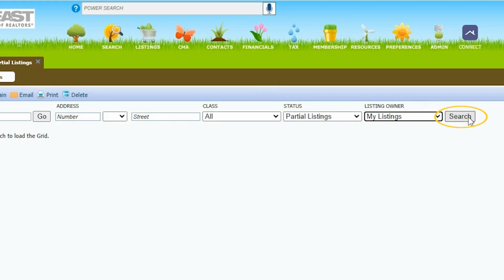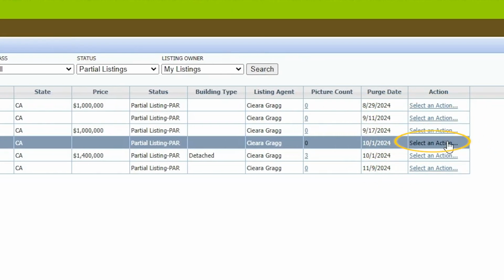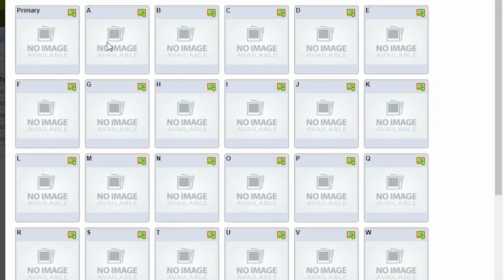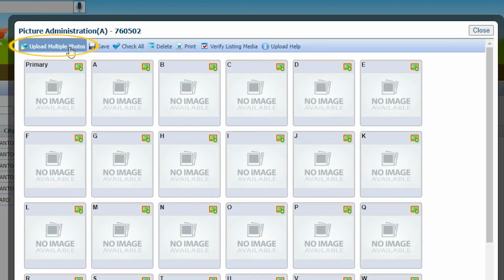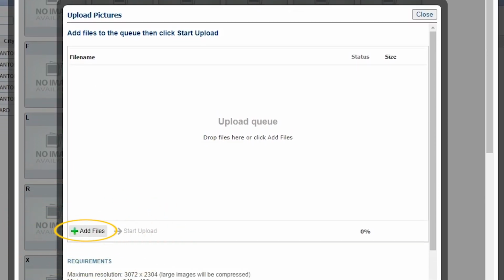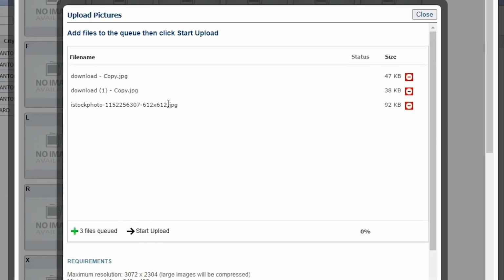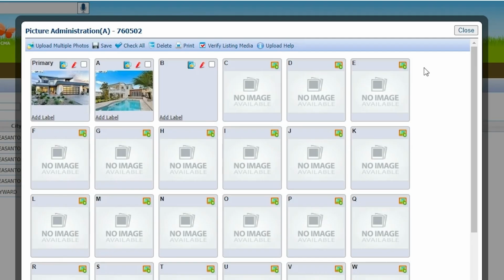How to Upload Photos for Your New Listing | Grab n Go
This video will show you how to upload the photos of your listing to the MLS. You can upload photos for partials as well as active listings.